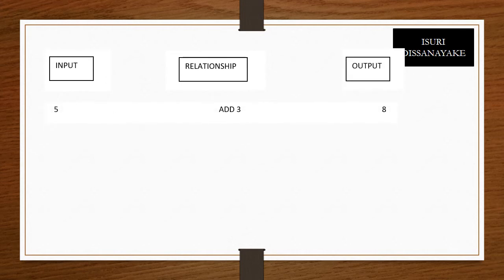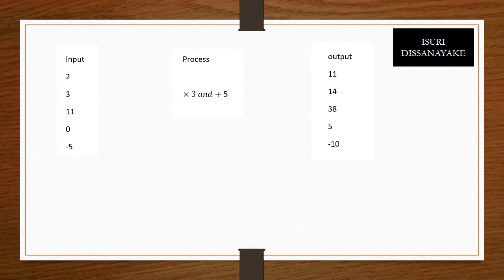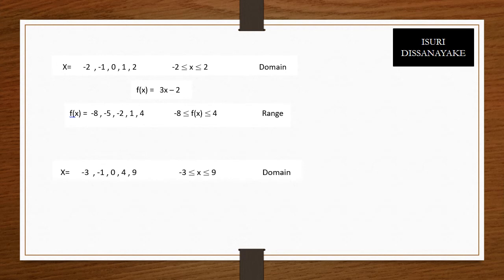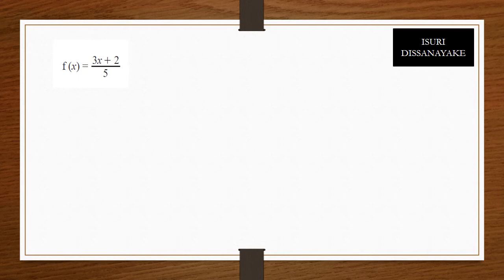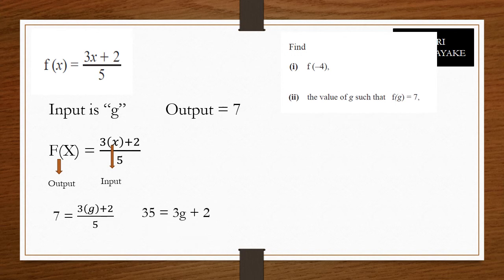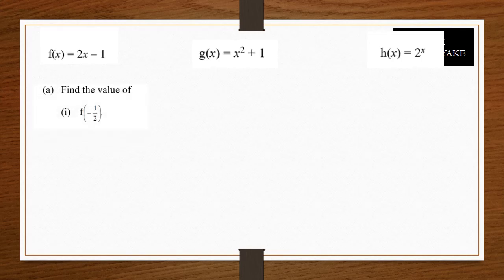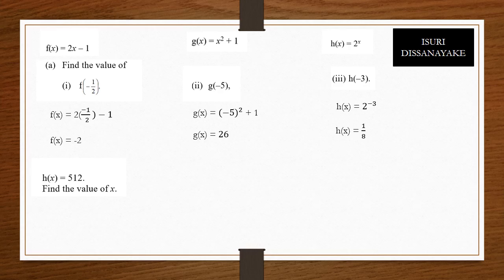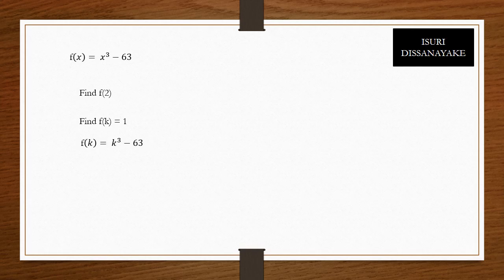Presentation 1 FUNCTIONS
domain and range of a function cambridge O/L